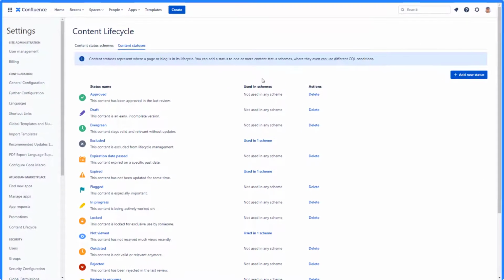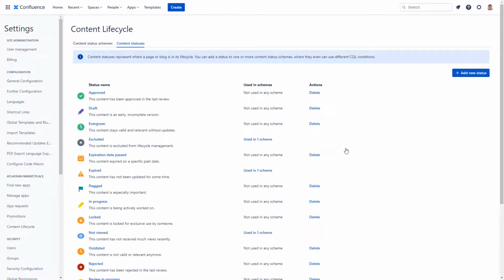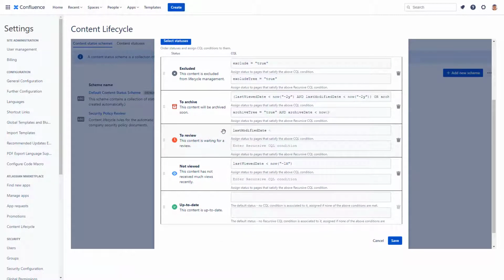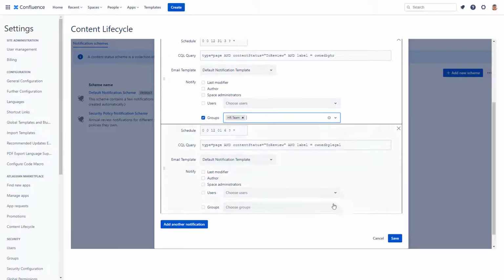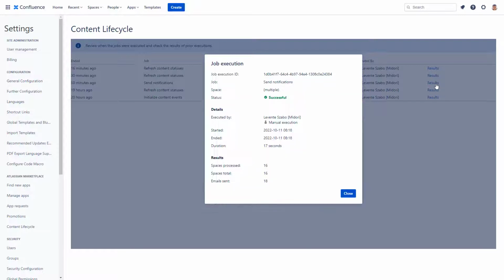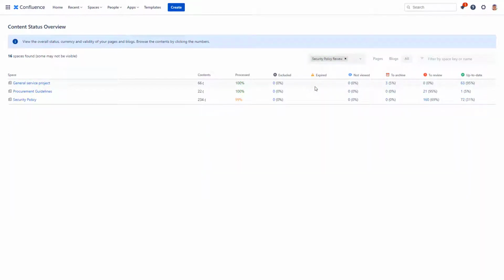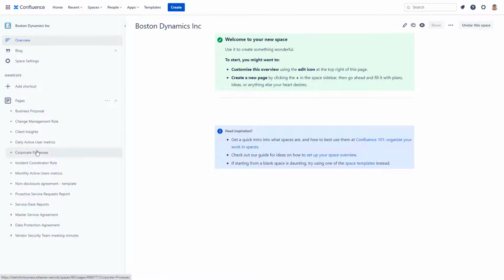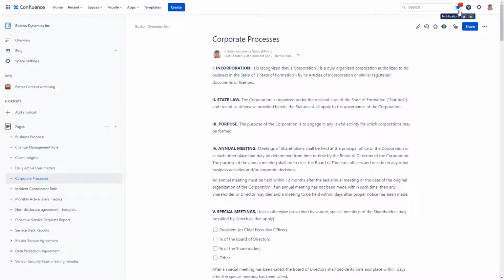(Old version!) Better Content Archiving for Confluence Cloud - Introduction in 4 minutes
Better Content Archiving implements flexible and scalable content lifecycle management automation for Confluence Cloud.

* Custom statuses (more and better than built-in Confluence page statuses)
* Automatic page status updating based on rules
* Automatic email notifications to content owners
* Confluence content review workflow with reminders
* Audit log for full traceability
* Prepared for enterprise use cases and data volumes (UI + backend prepared for large Confluence sites with many spaces)